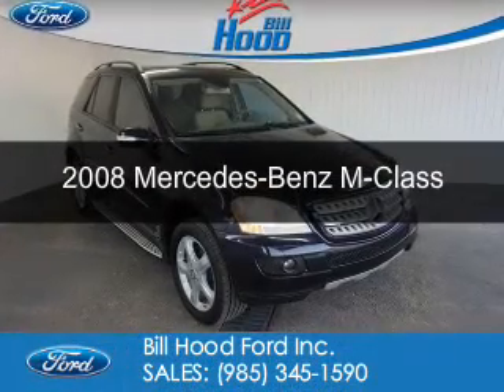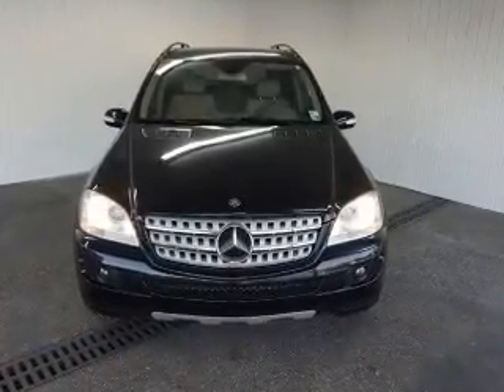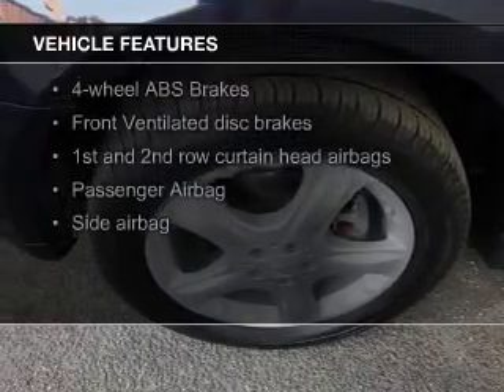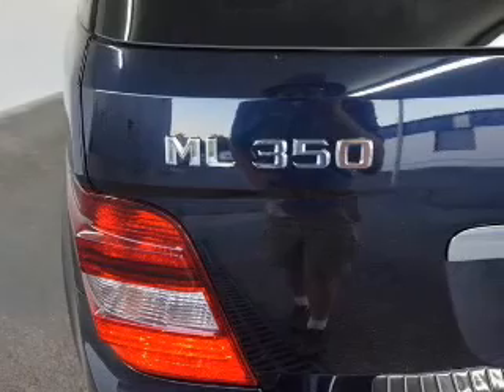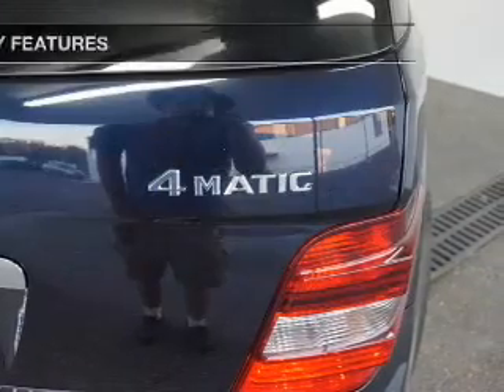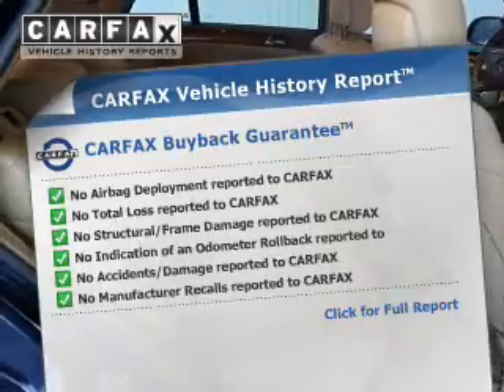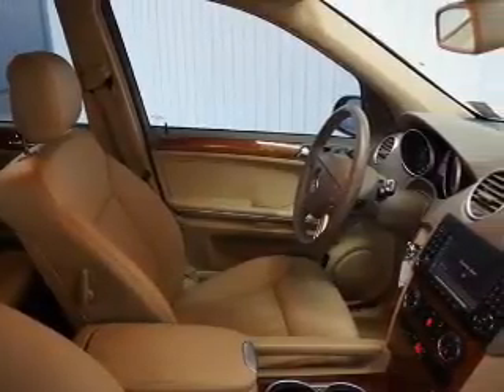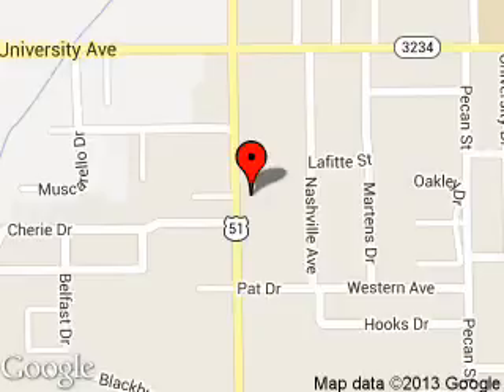2008 Mercedes-Benz M-Class - Hammond LA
Phone:
Year: 2008
Make: Mercedes-Benz
Model: M-Class
Trim:
Engine: 3.5 liter 6 cylinder 24 valve
Transmission: 7-Speed Automatic
Color: Black
Mileage: 74769
Address:
1500 North Morrison Blvd.